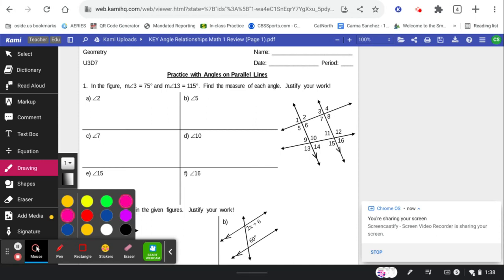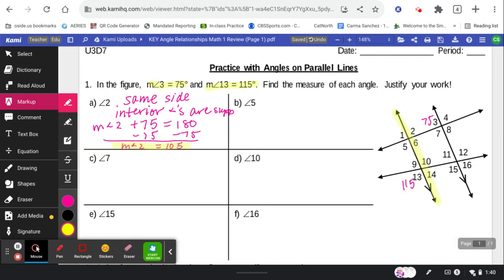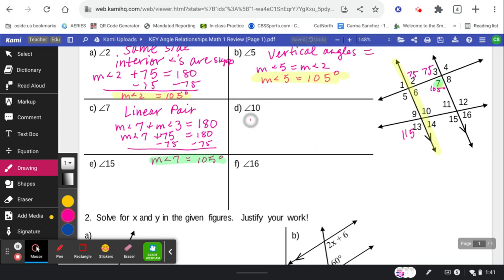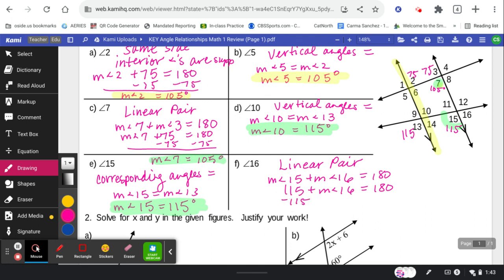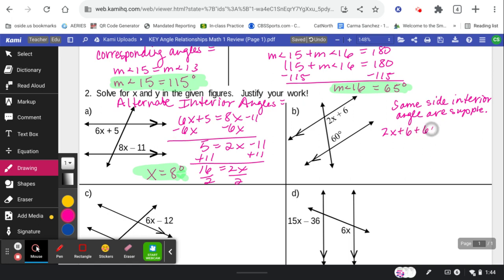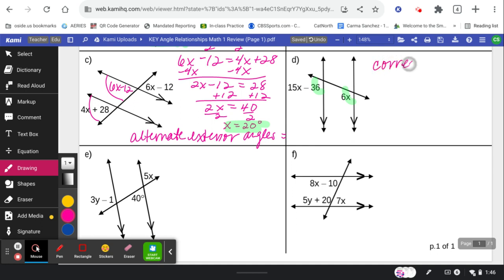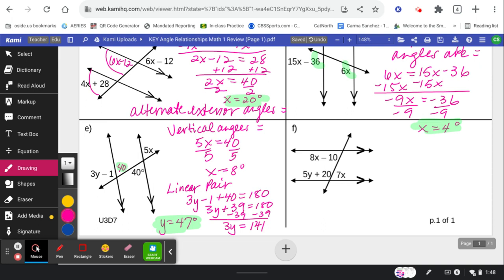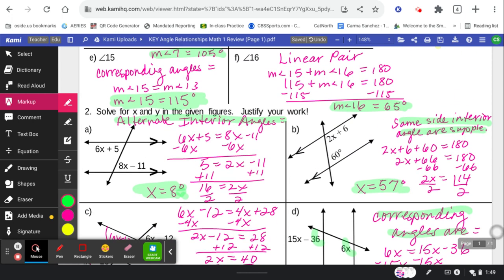M2 Math 1 Angle Relationship Review (page 1)